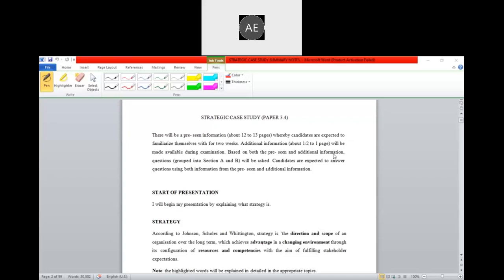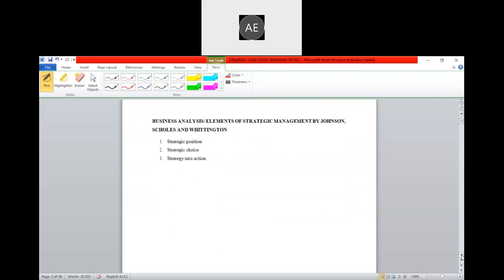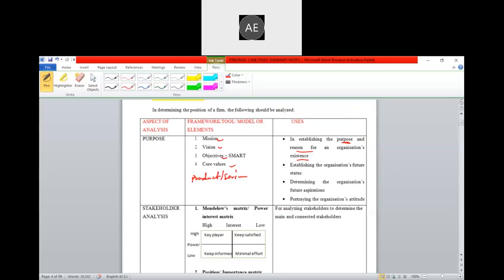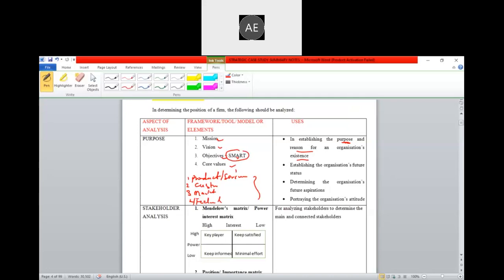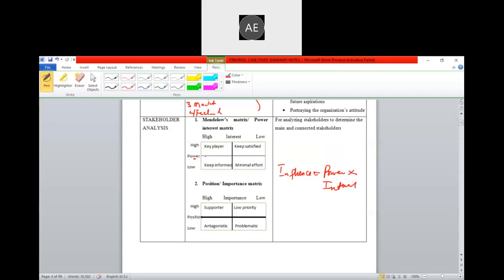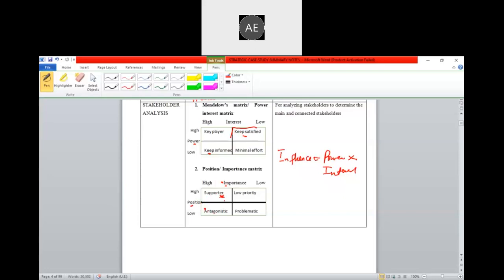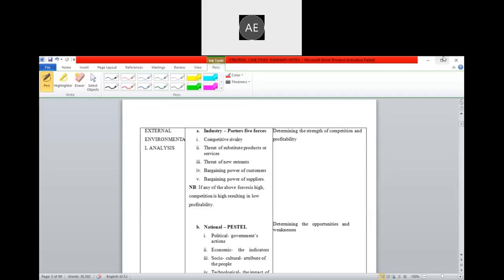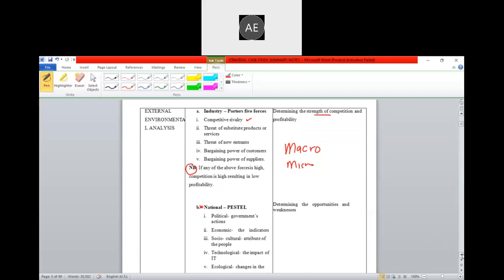PURPOSE AND STAKEHOLDER ANALYSIS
ANALYSIS OF PURPOSE AND STAKEHOLDERS EXPECTATION